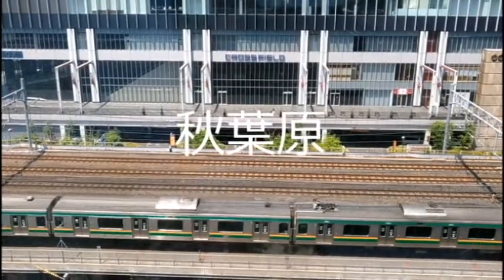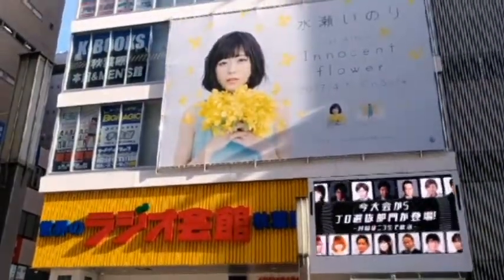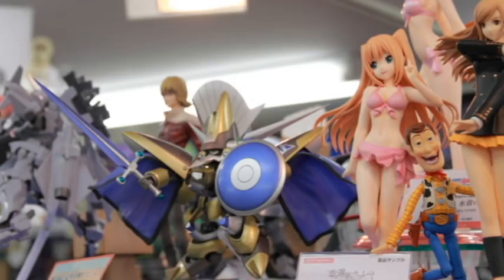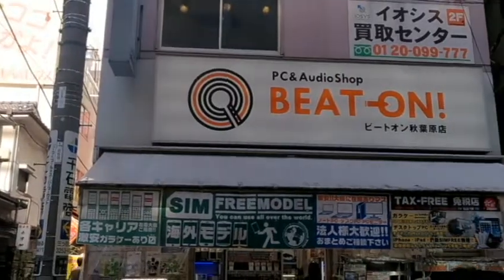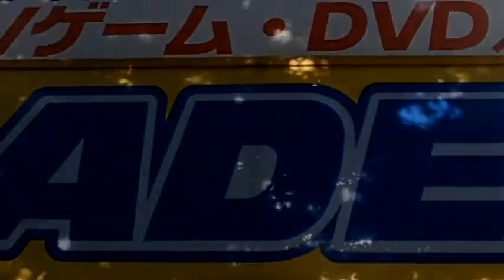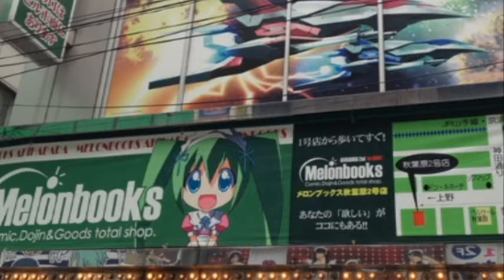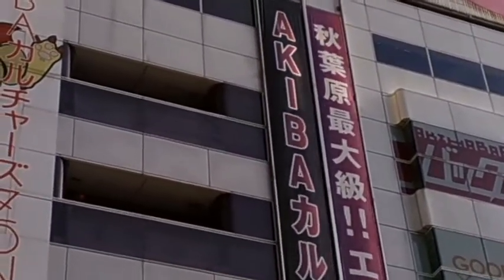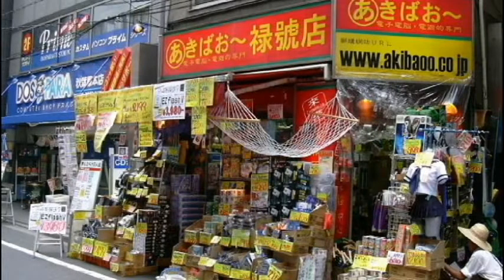AKIHABARA'S Electric Underbelly - MUST GO TO SHOPS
Japan Strategy Guide - Best Shops in Akiba for Hardware, Software, and Otaku Goods